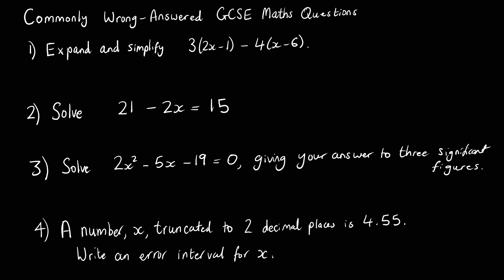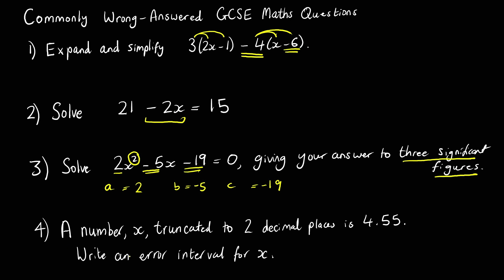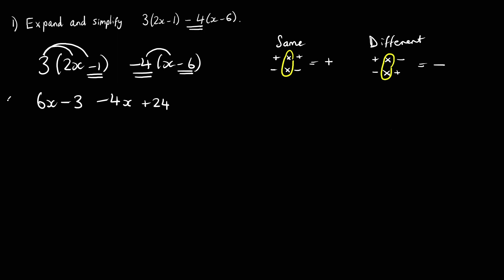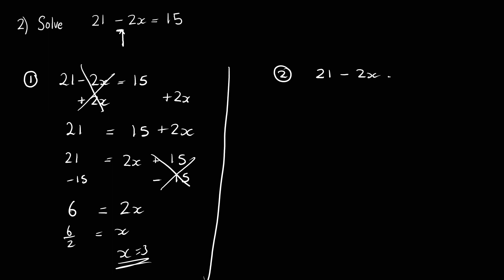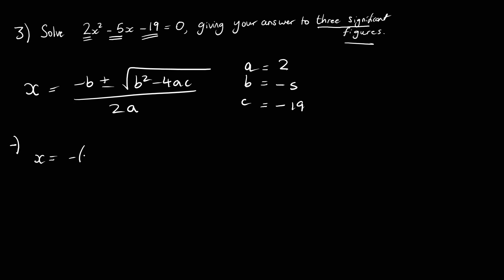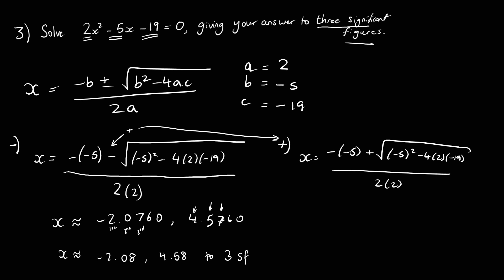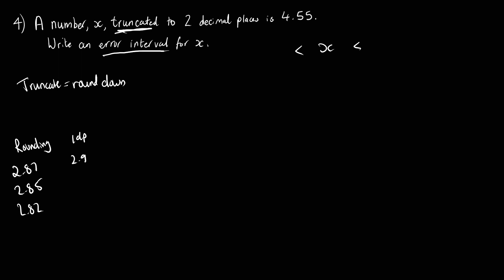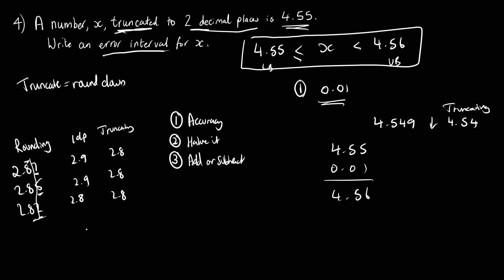GCSE Maths Revision - Commonly Wrong Answered Questions 1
A video for GCSE Maths students on commonly wrong answered questions, a discussion of how to look out for traps and common mistakes made, followed by methods for solving each.

If you wish to request videos on any particular topics, please request at the following Google Form link: